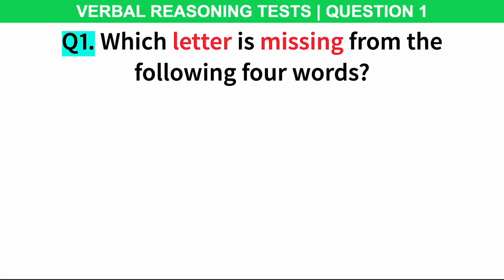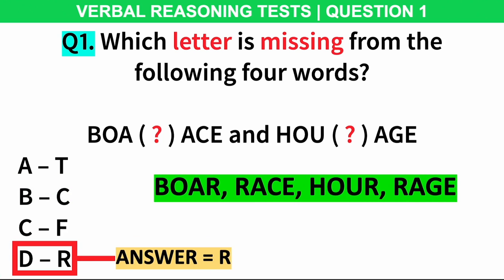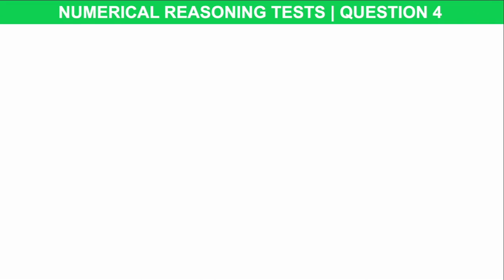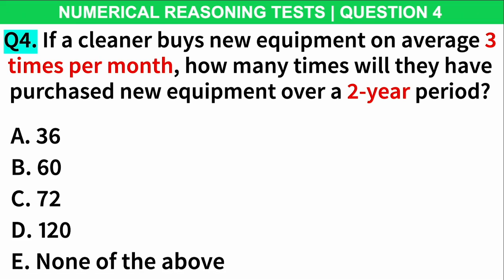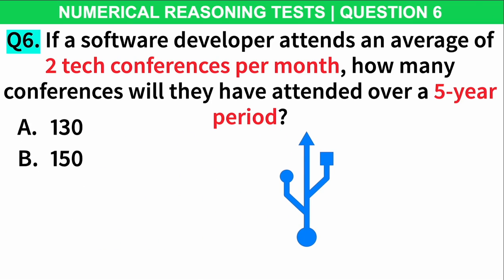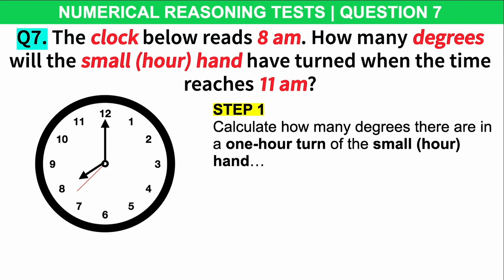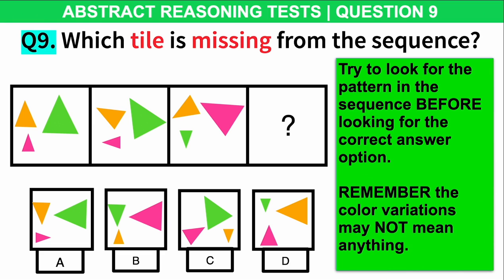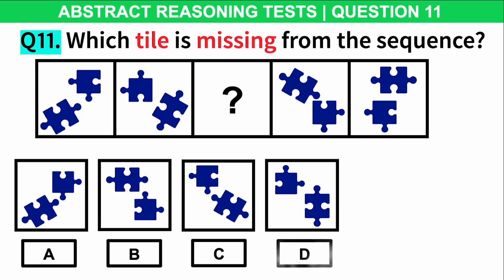[10-MINUTES TO 100%] JOB APTITUDE TEST PRACTICE QUESTIONS & ANSWERS!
10-MINUTES TO 100% - JOB APTITUDE TEST PRACTICE QUESTIONS & ANSWERS! By Joshua Brown of

In this video, Joshua will teach you how to prepare for an aptitude test in under 10 minutes. Here’s what Joshua covers to help you PASS your job aptitude test in the quickest time possible:

1. I will give you a breakdown of the different types of aptitude questions.
2. I will then give you aptitude assessment solutions to all the questions we cover.
3. I will give you plenty of aptitude test practice.

VIDEO CONTENTS
Assessment Test Verbal Reasoning 01:22
Aptitude Test Verbal Comprehension 01:22
Assessment Test Numerical Reasoning 07:34
Assessment Test Abstract Reasoning 10:08